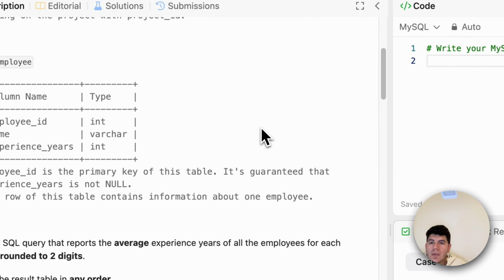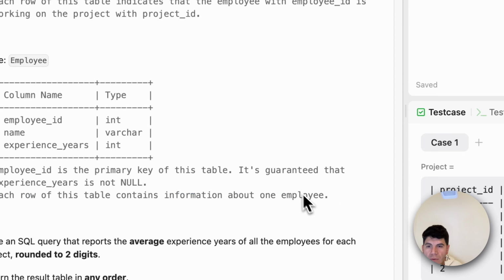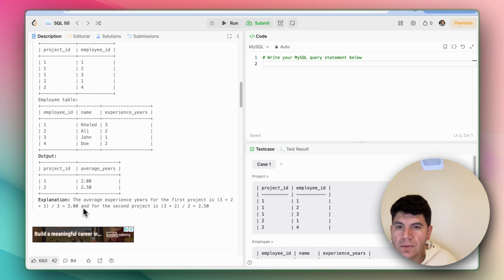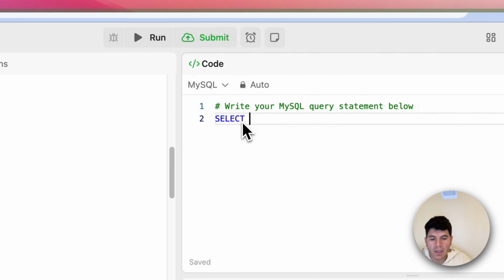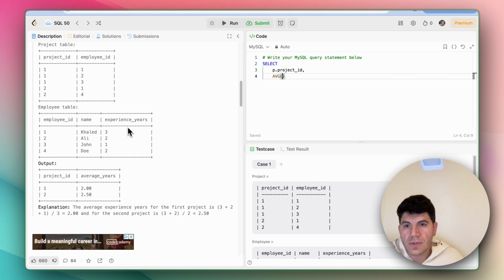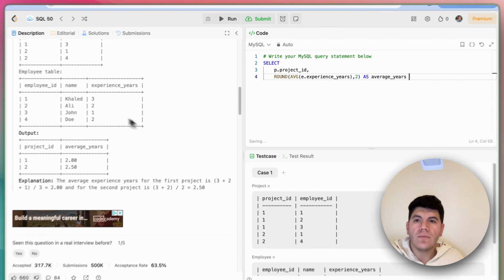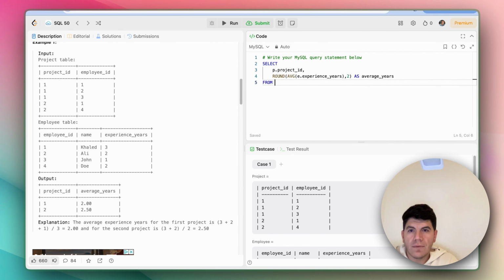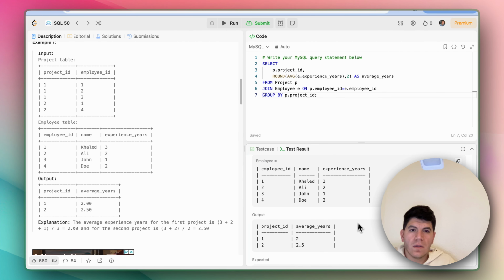LEETCODE Crack SQL Interview in 50 Qs Part 3 -Basic Aggregate Functions- Problem 1075